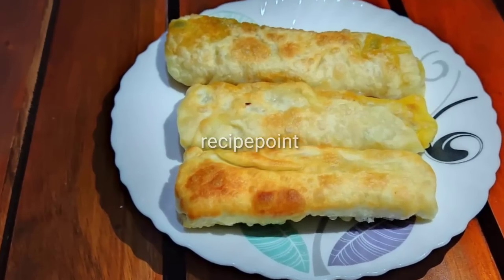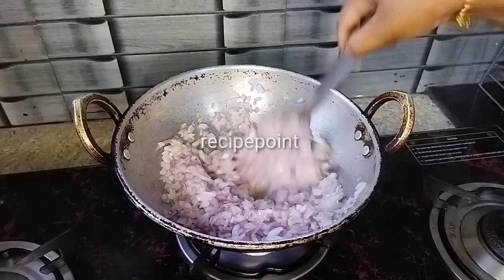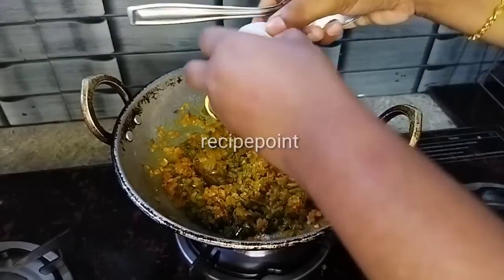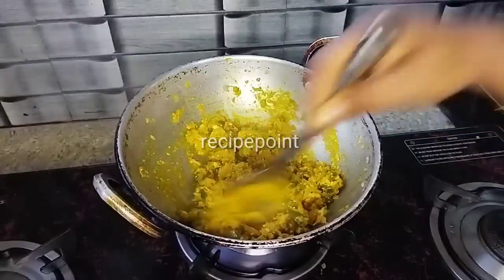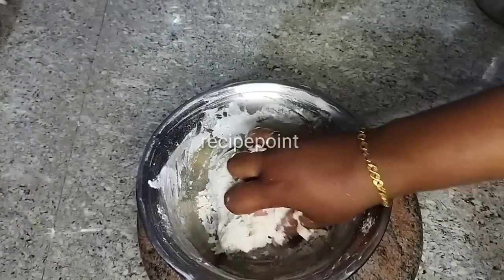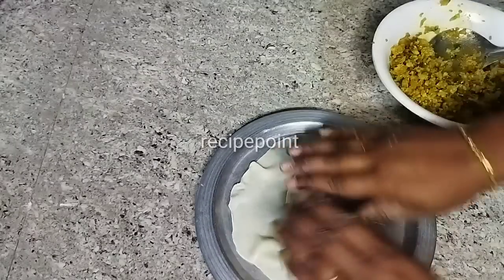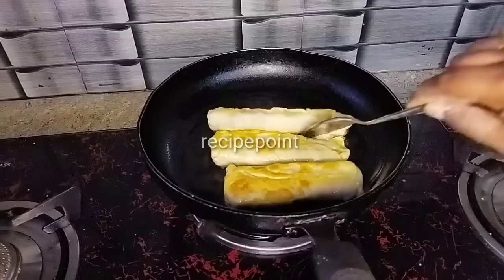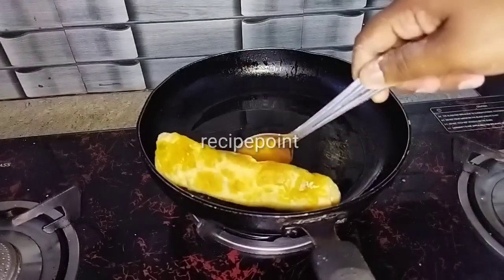മുട്ടയുണ്ടോ😃ഒരു രക്ഷയില്ല🔥😱എളുപ്പത്തിൽ ചായക്കടി.evening snack|egg snack|iftarsnack|Nalumanipalaharam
evening snacks|

hy friends, please do share your feedback about the recipe in the comments section below, Thank you so much